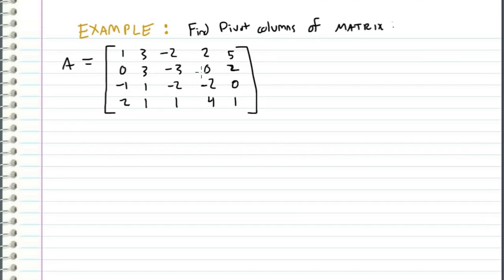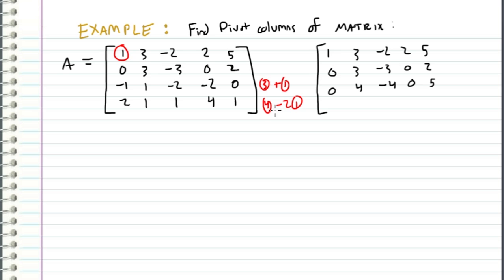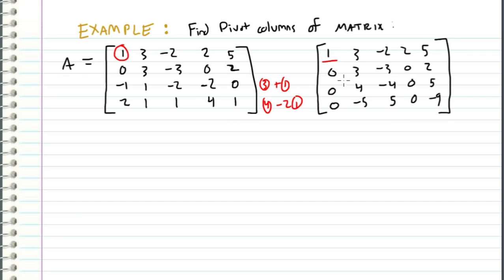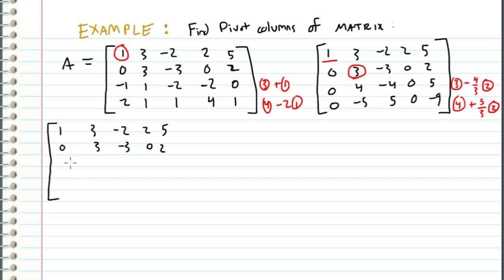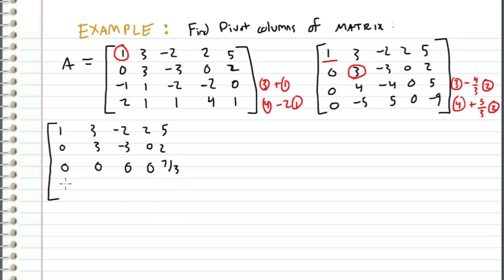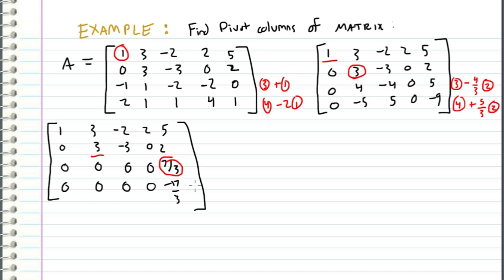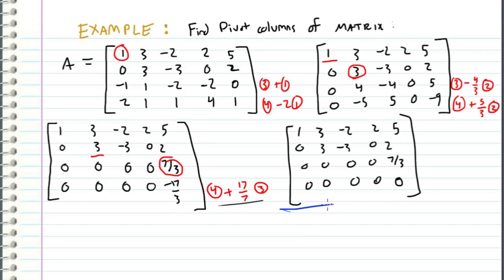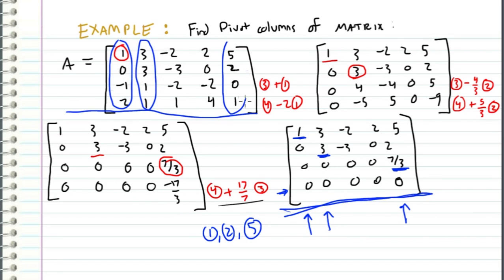Linear Algebra - 8 - Finding the Pivot Columns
Example demonstrating how to find the pivot columns of a matrix.